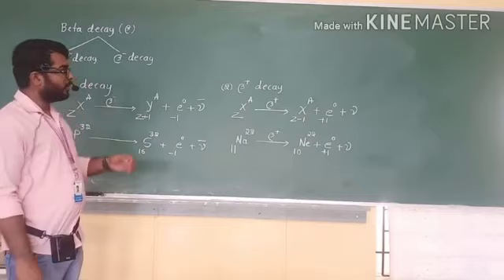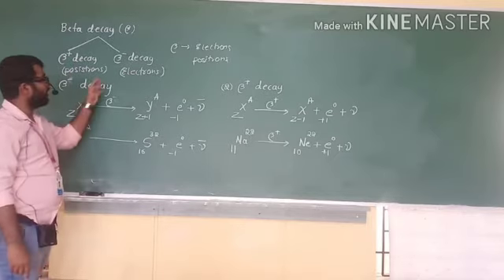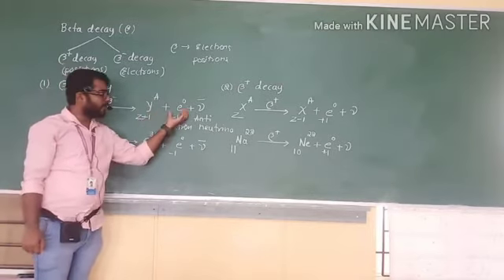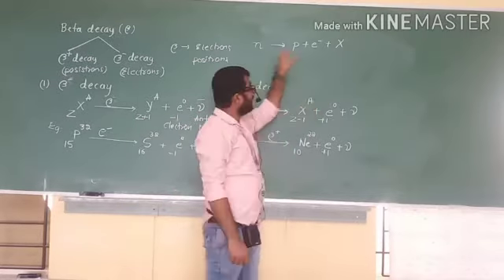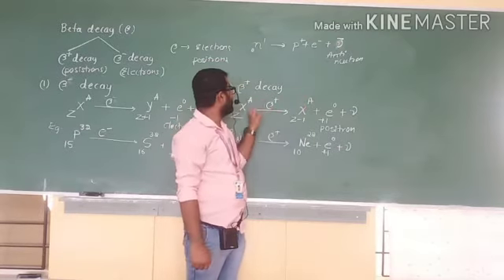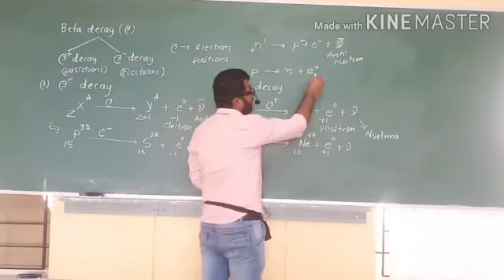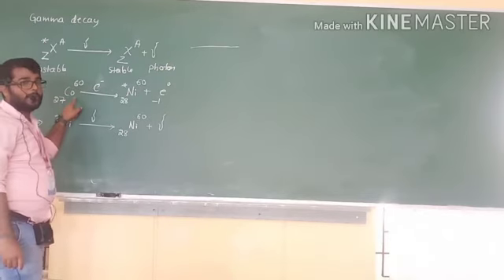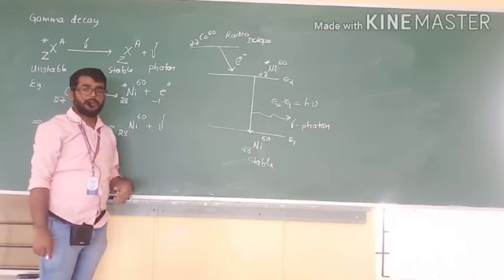Nuclei Beta decay and Gamma decay